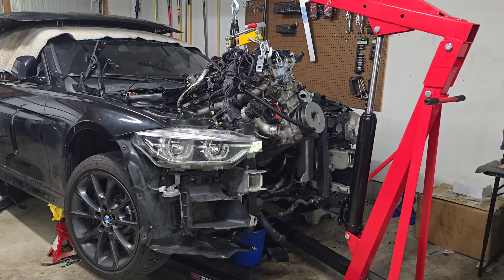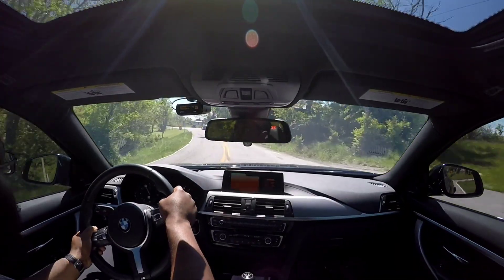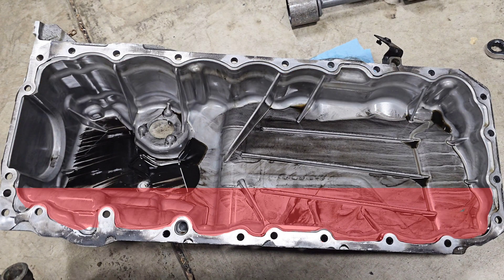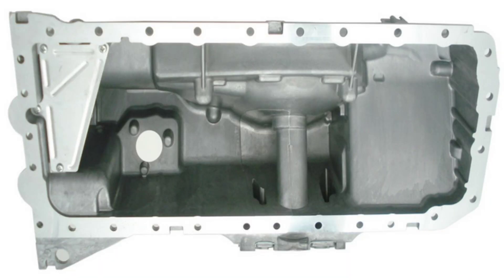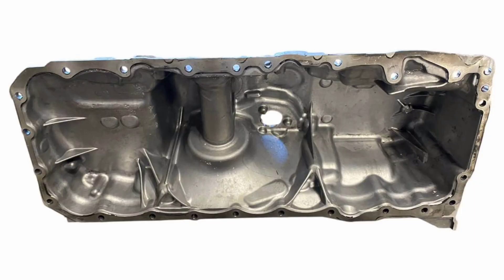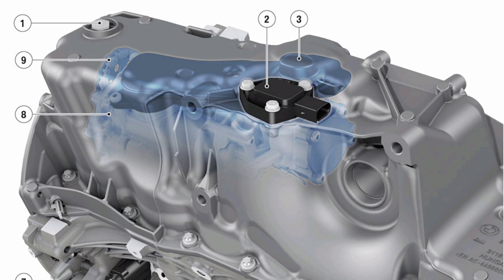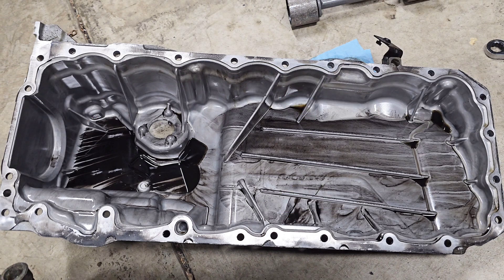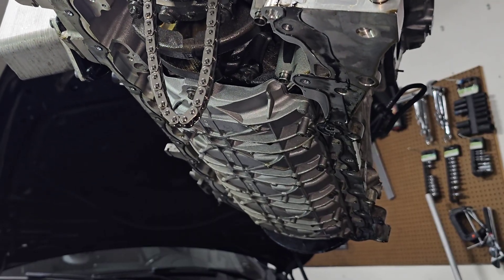Why B58s Don't Get Oil Starvation like N55s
0:00 Intro
1:31 What is Oil Starvation
2:23 What Causes Oil Starvation
4:08 N55 Oil Starvation
5:10 S55 Oil System Improvements
6:39 S58 Oil System Considerations
8:24 B58 Oil System
10:31 Oil Deflector
11:32 Final Thoughts